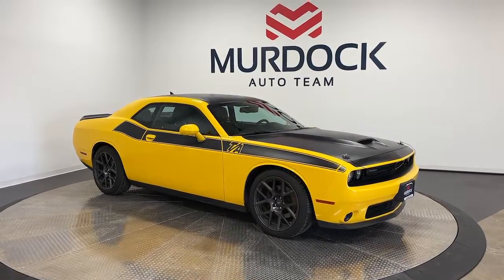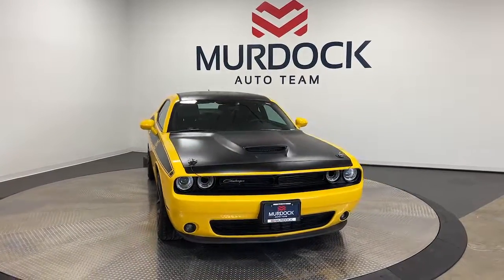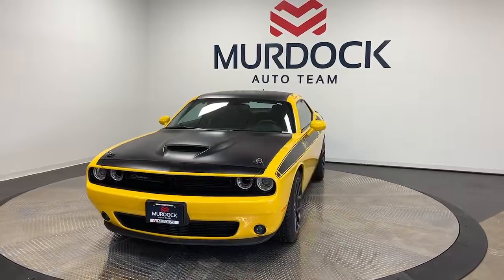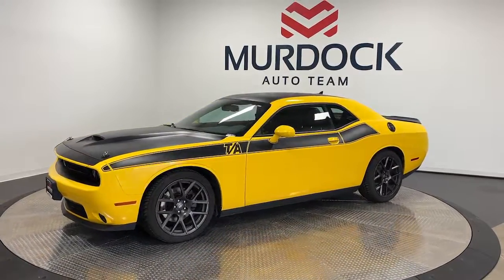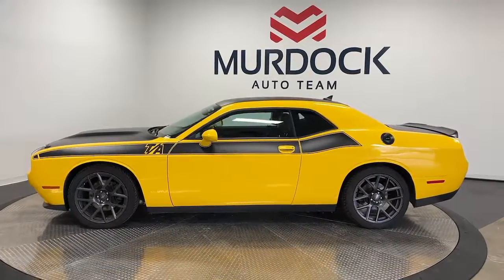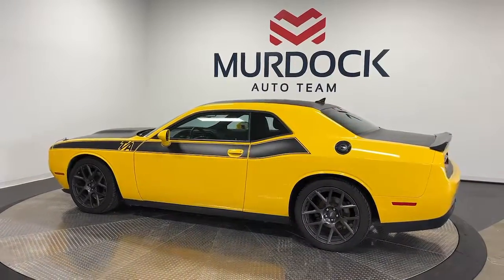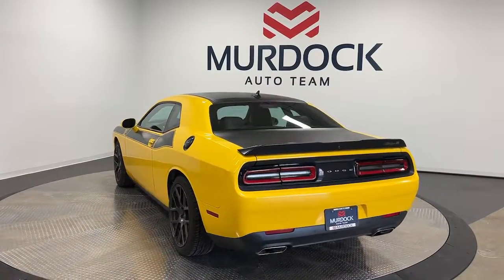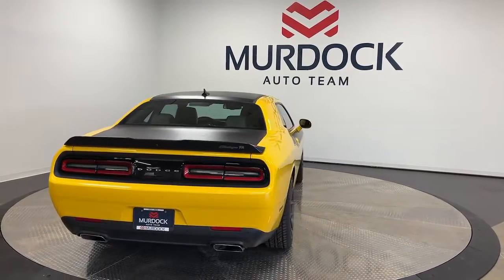2017 Dodge Challenger Murray, Salt Lake City, SLC, Sandy, West Jordan MS00160A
Yellow Jacket Clearcoat Used 2017 Dodge Challenger T/A PLUS available in 4646 South State Street, Murray, Utah at Murdock Hyundai of Murdock. Servicing the Murray, Salt Lake City, Sandy, West Jordan, UT area.

**2017 Dodge Challenger T/A PLUS**brbrbrbr**MURDOCK CERTIFIED**brIncludes the following items:br* Full comprehensive multi-point inspectionbr* Factory Certified Technicianbr* Three month 3000 mile warrantybr* Complimentary carwashes for lifebr* Five-day exchange policybr* Free annual state inspectionbr* CarFax Reportbr* Uber/Lyft appointment transportationbr* WiFi soda and snacksbr*All prices reflect dealer arranged financing.brbrCALL FOR AN APPOINTMENTbrbr.brbrAt Murdock Hyundai we know that YOU are the heart of our Business! Our goal is not to sell a car it is gain a relationship so we can help you with all your auto needs for years to come! This is only possible by making sure we take care of you! Internet Price based on financing through the dealership to receive entire discount.brbrOdometer is 29332 miles below market average!